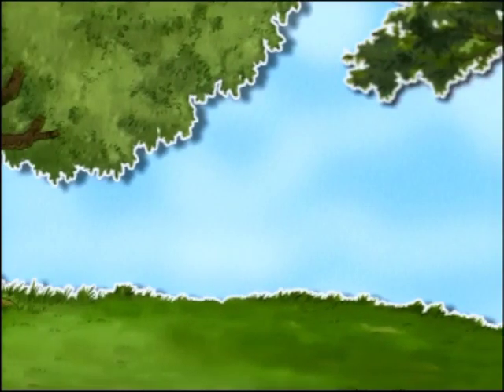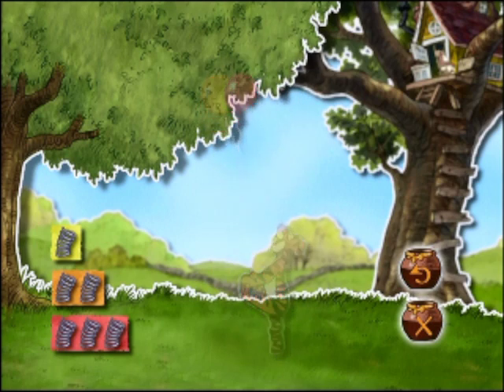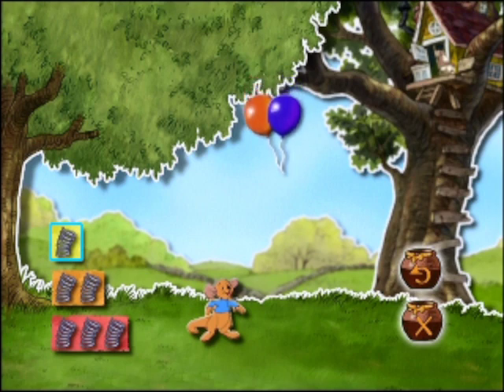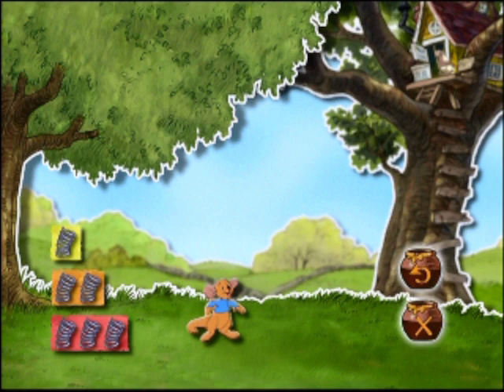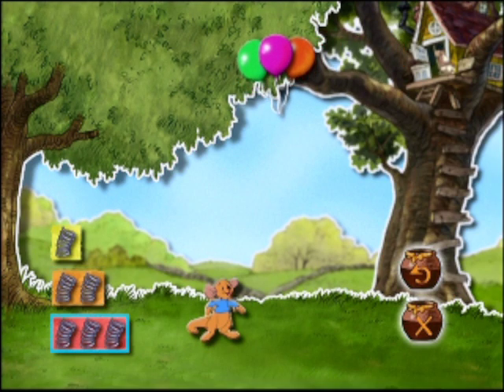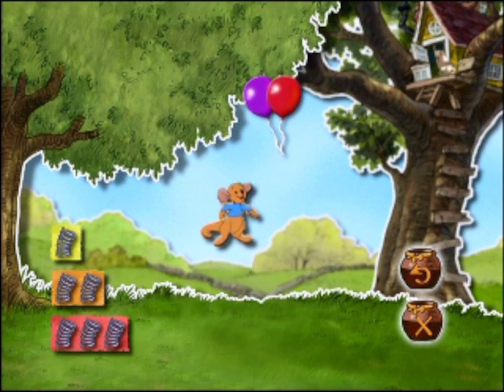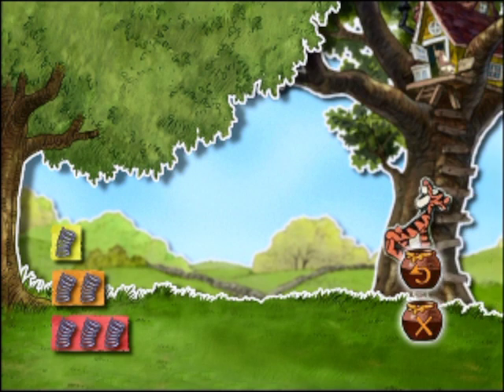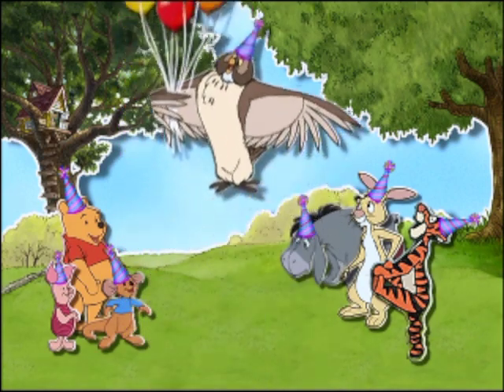Ballonhüpfen mit Tigger und Ruh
Eule hat für eine Party viele Ballons aufgeblasen. Allerdings hat er sein Fenster offen gelassen und alle Ballons sind hinaus geflogen! Tigger und Ruh müsssen sie wieder einfangen!